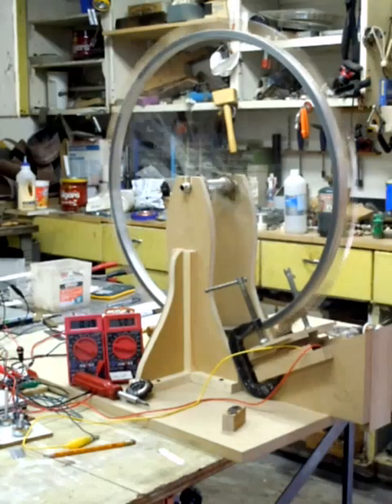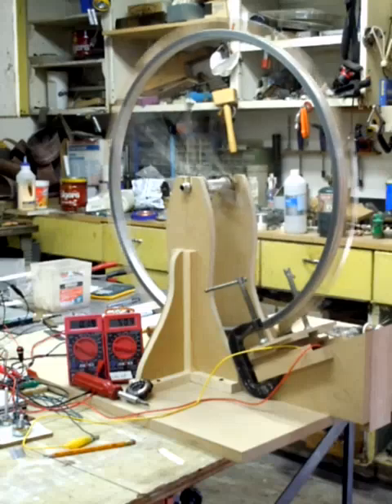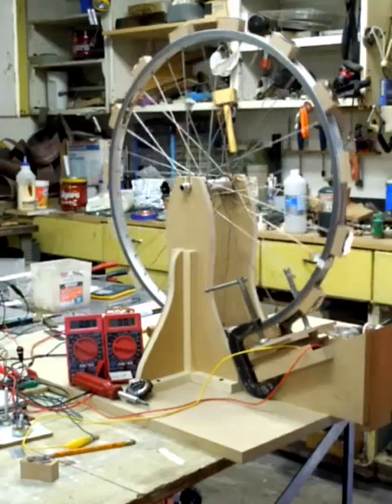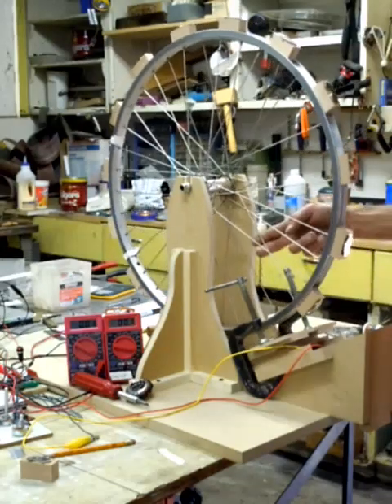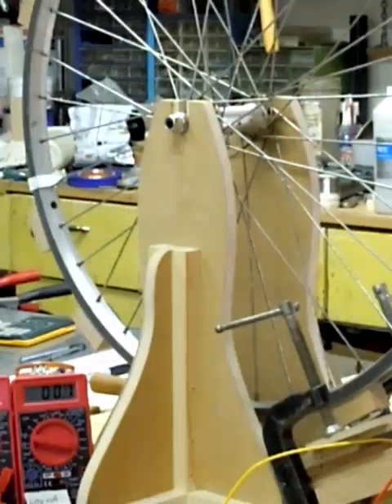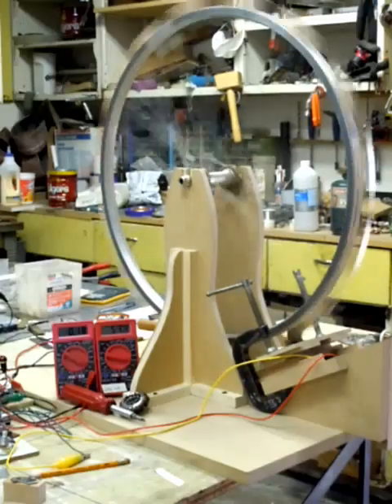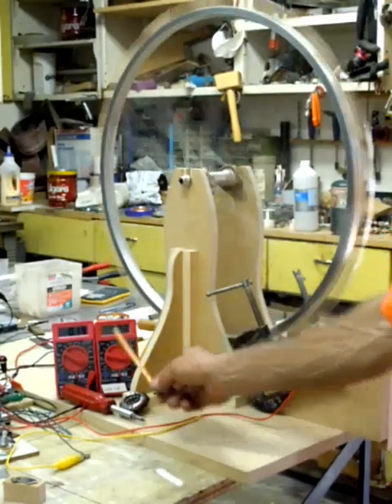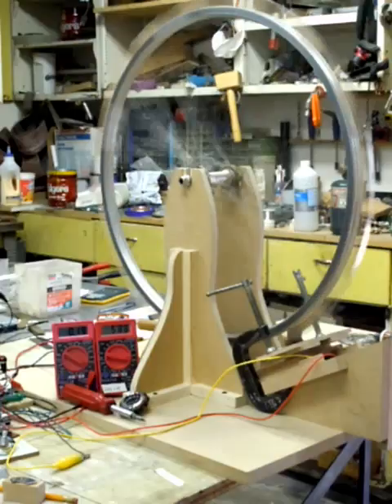15 Mag. Dual Poll Bedini Bike Wheel - magnetic self rotation ?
I think if I kept playing with this it might self rotate 15 dual poll H.D. magnets 24 degrees apart = 30 magnetic polls.